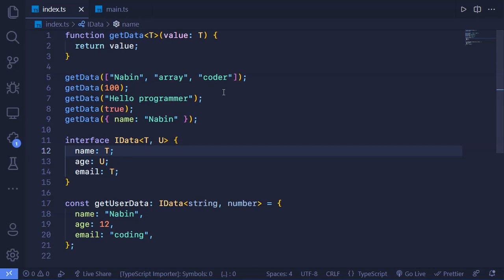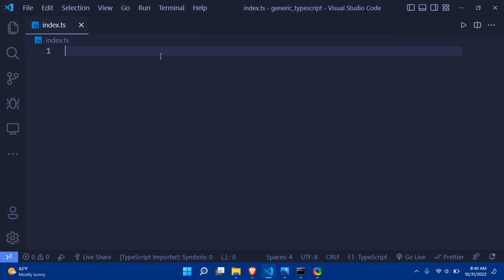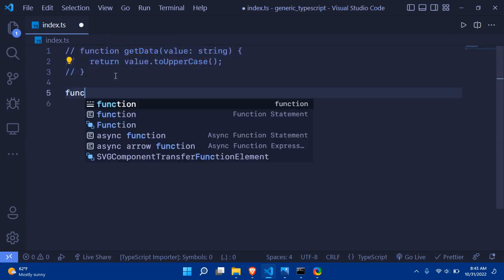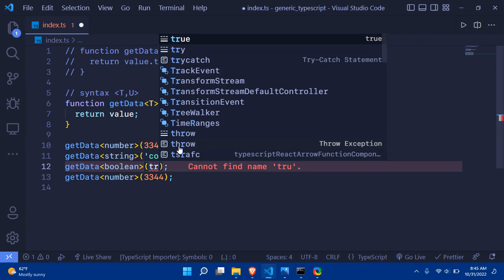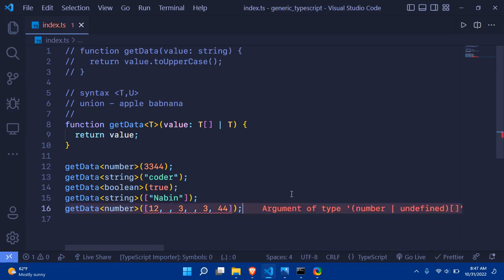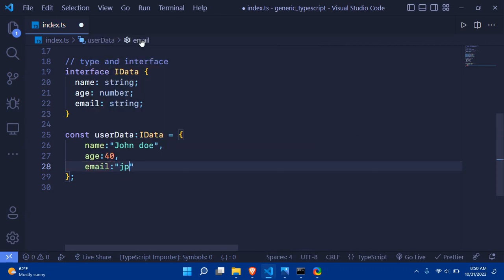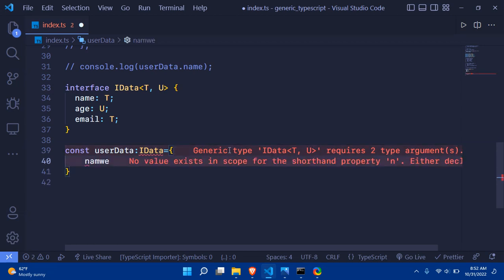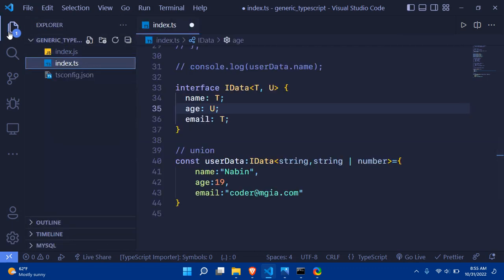Generic in Typescript | T extends Number | How to use Generic in Typescipt ?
WELCOME , ENJOY LEARNING !!
I have created this channel  to share free knowledge with the students. You can connect me on Facebook , Instagram and Gmail.
Let's Learn Together !!! Grow Together !!!